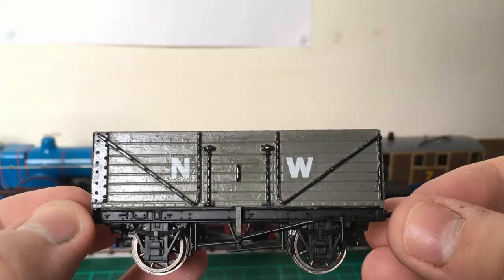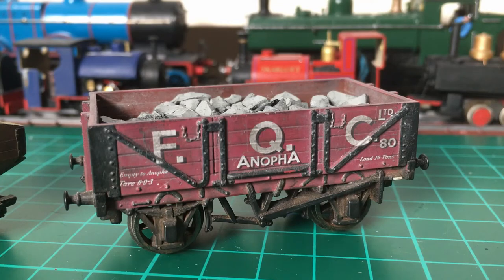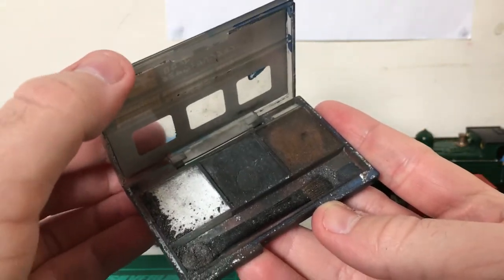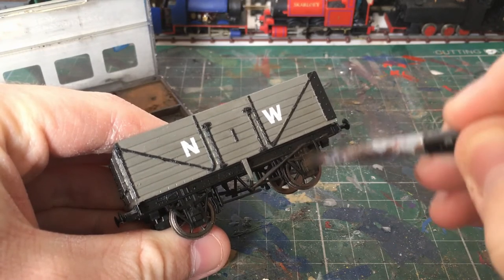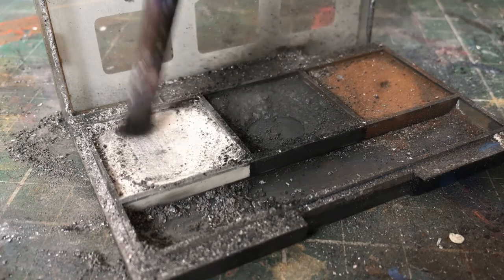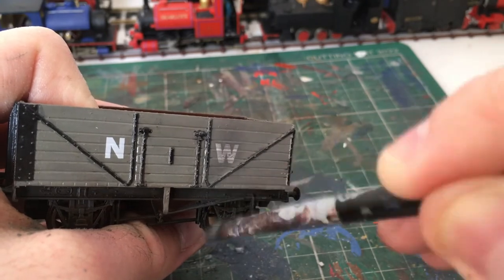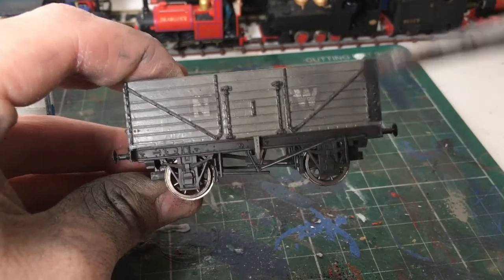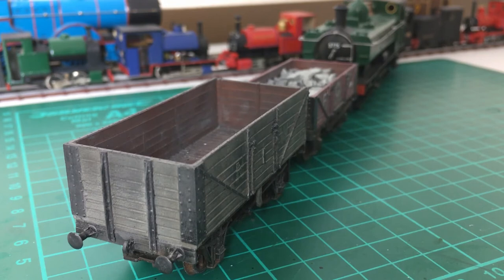Railway Modelling for Beginners: Wagon Weathering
Welcome to Railway Modelling for Beginners! In this series, I’ll be talking you through a wide variety of railway modelling techniques - from painting to kit building, to scenery. Whether you’re brand new to the hobby, or just want to learn a new modelling skill, there’s plenty here to discover!

If in doubt, there's always Ebay too!